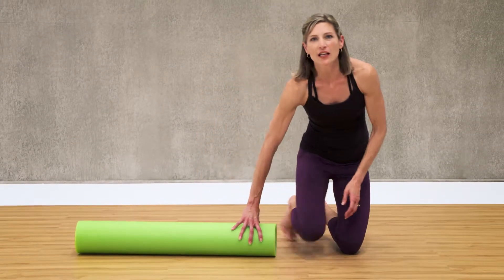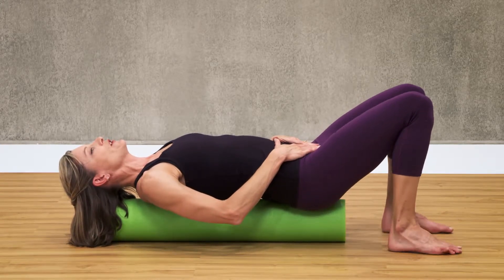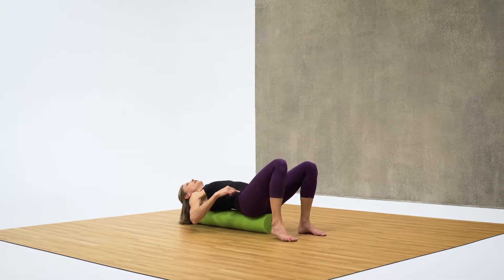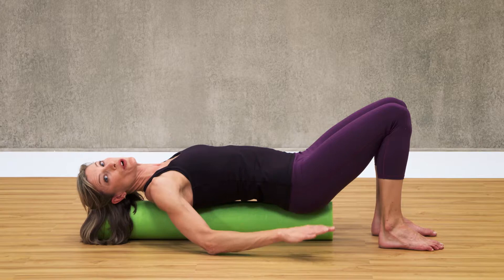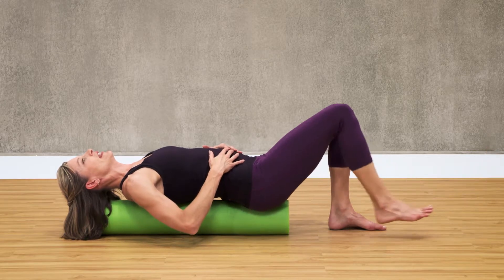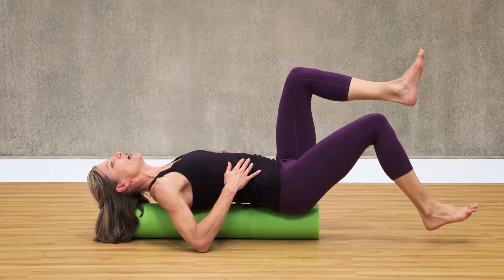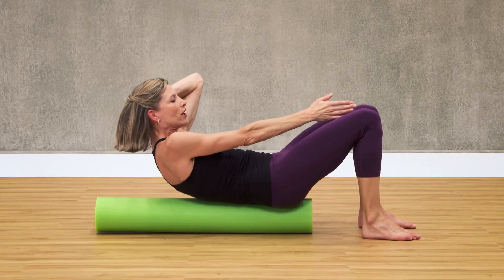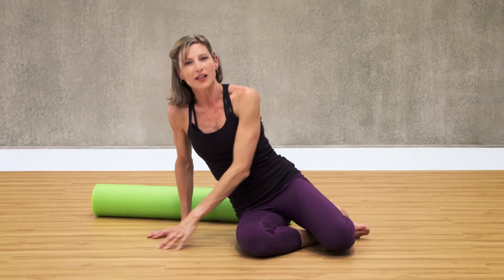Foam Rolling to Engage the Core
Foam rolling exercises to engage the core with Margi Resch.